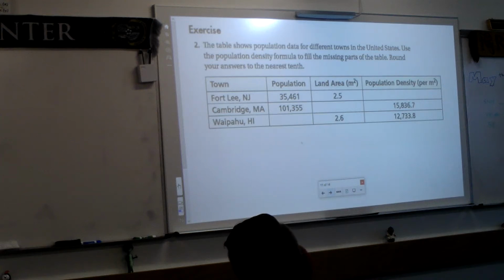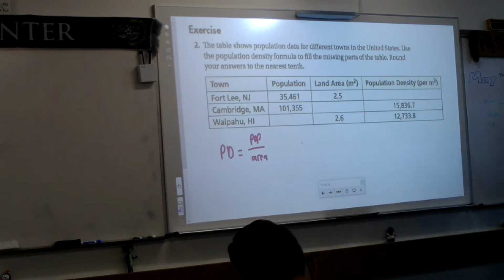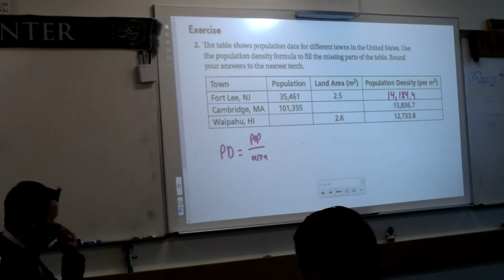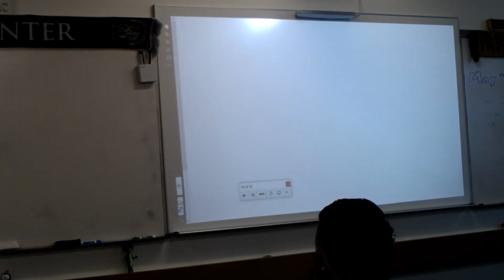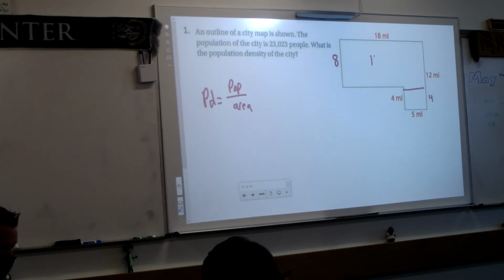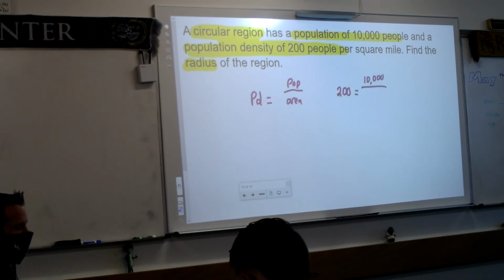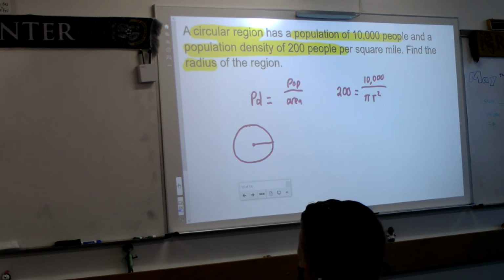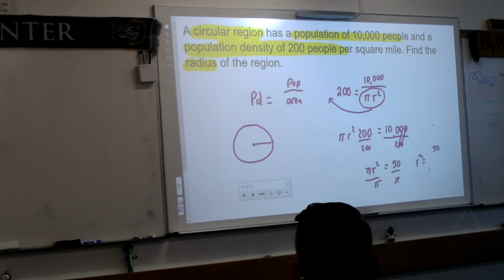Population Density Part 2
In this video we learn how to calculate population density and other forms of density.